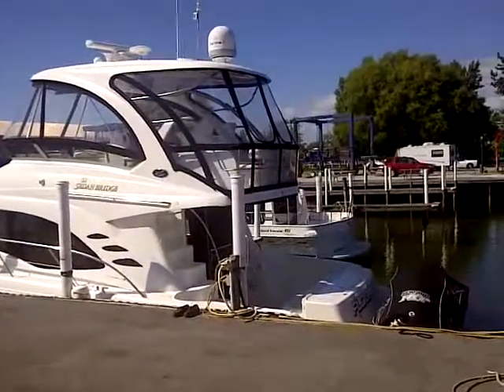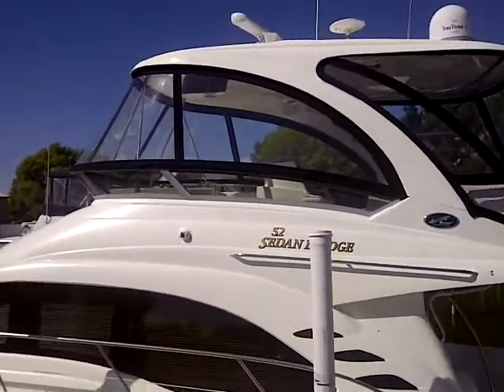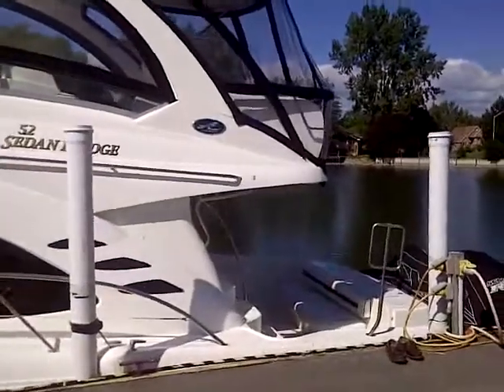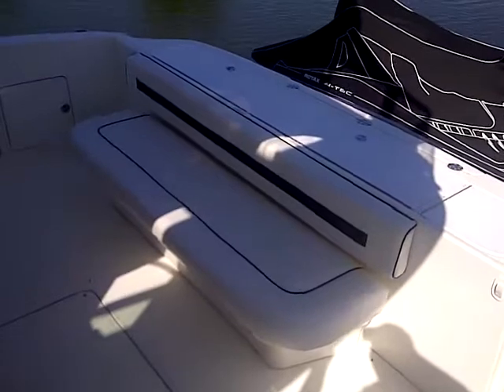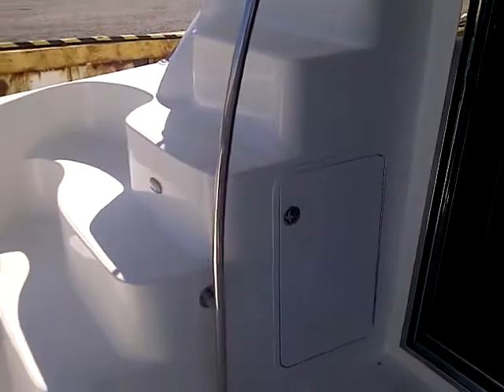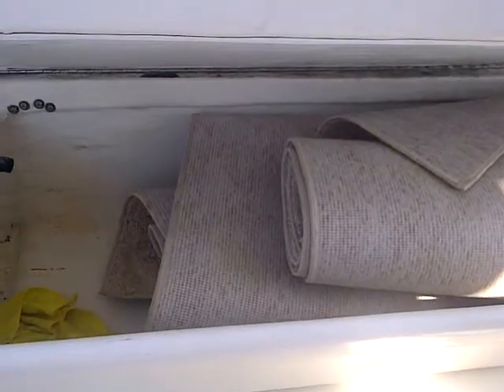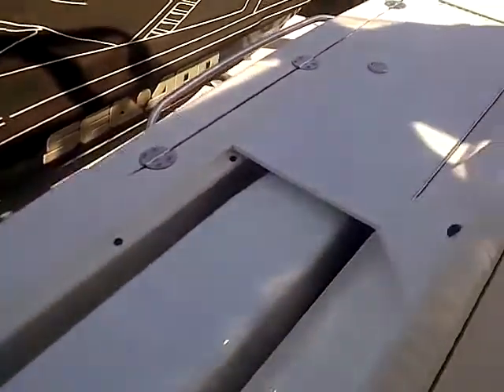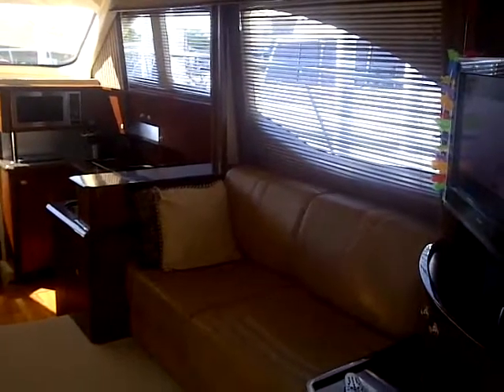Sea Ray 2005 50 Sedan Bridge Skyline Marina KM 2